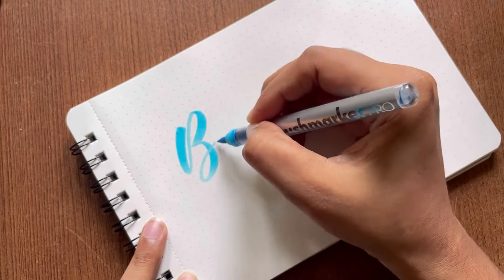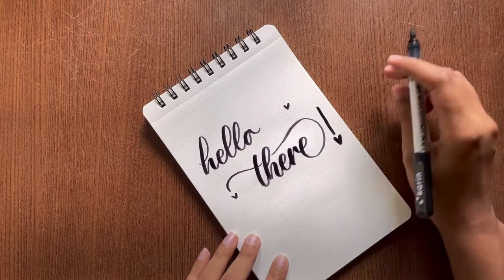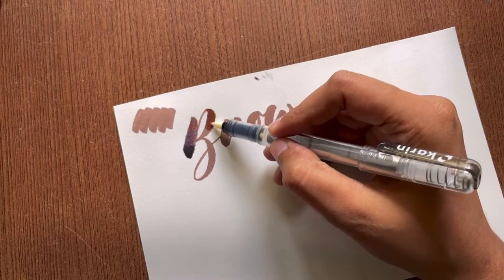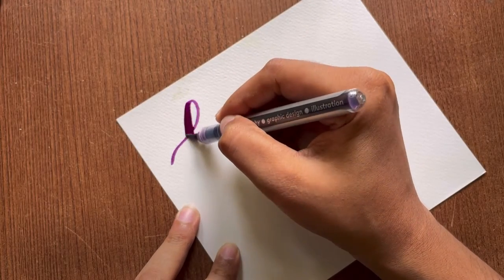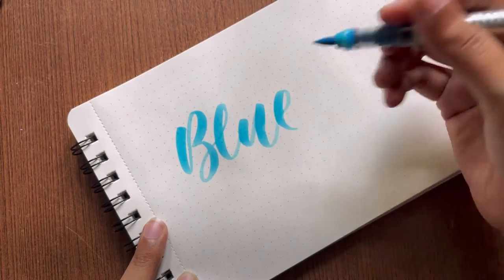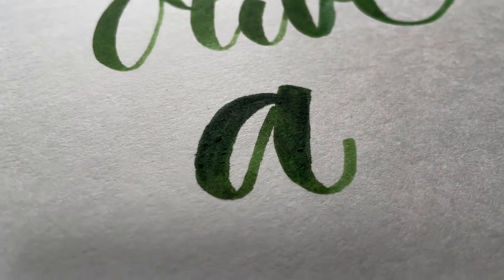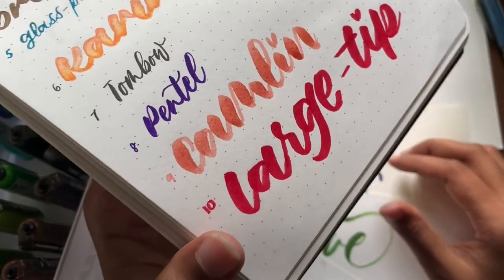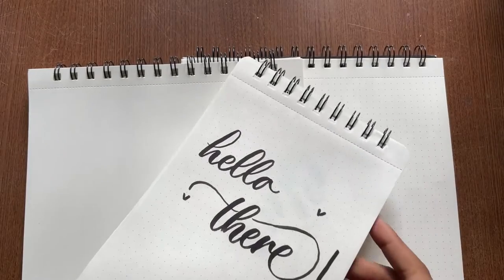Best Fountain Pen Sketchbook for Karin Markers Caligraphy | Ayush Paper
Best sketchbook for Karin Markers?

Looking for an affordable sketchbook for your calligraphy practice? Here’s your one-stop sketchbook for any calligraphy needs - Fountain Pen sketchbook.
Artist Review by @Mohana’s Design
Using Sketchbook -

If you have any questions at all please leave them in the comments and I’ll try my best to explain!

Art supplies:·
• Ayush Paper Fountain Pen Notebook (A5 size):

Here are the timelines if you want to jump into the specifics:
00:37 - Introduction
01:26 - Materials used
01:45 - Starting with 80gsm paper
02:36 – 2nd 120gsm paper
03:29 - 3rd 200gsm paper
03:56 – 4th 300gsm paper
04:32 – The Perfect Paper
05:00 – Outcome of Ayush Paper Fountain Pen Sketchbook
05:13 – Comparison
6:00 - Conclusion to the tutorial
7:05 - Fountain Pen Sketchbook 100gsm Overview